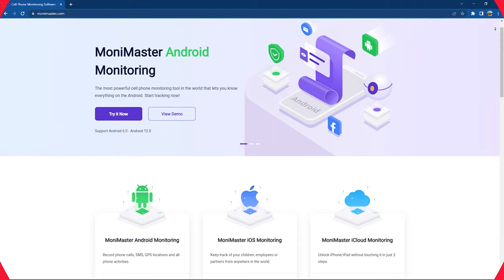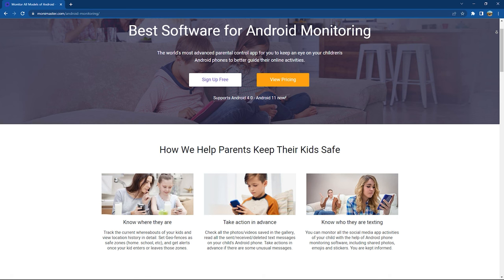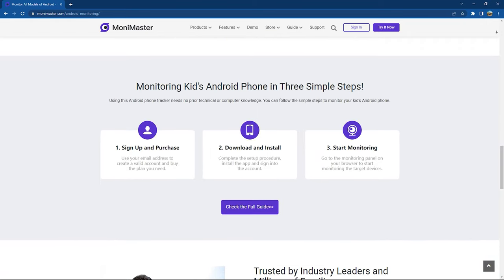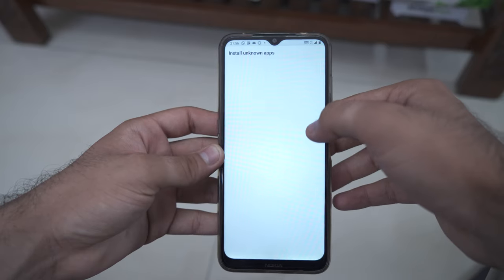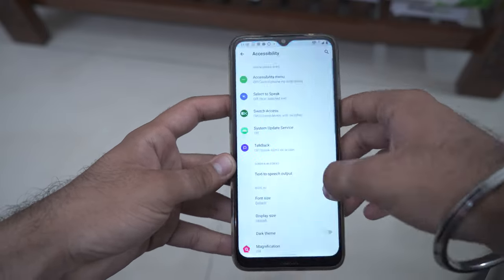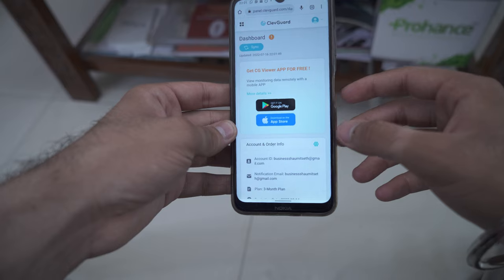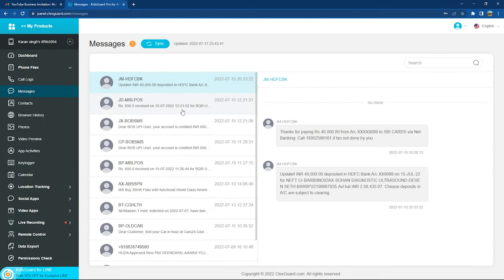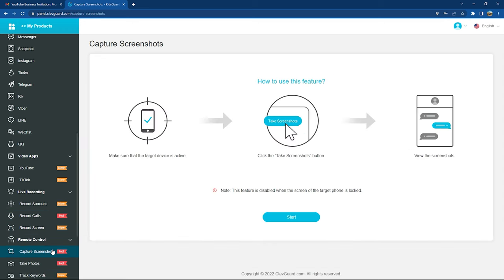Invisible Viewing of Your Child's Phone | MoniMaster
View Almost Everything on Your Kids' Android Devices!

world .  You Will Find Tech Reviews , Unboxing , Coding And Tutorials , Gaming Videos On The Channel!
Keep supporting!

►Video Highlights
0:00 Intro
0:25 App Overview
0:53 Installation
2:06 Dashboard
2:52 Verdict
3:10 Outro

💡 My PC Specs : Omen 15 2021
▶️ 16 GB DDR4 RAM (3200Mhz)